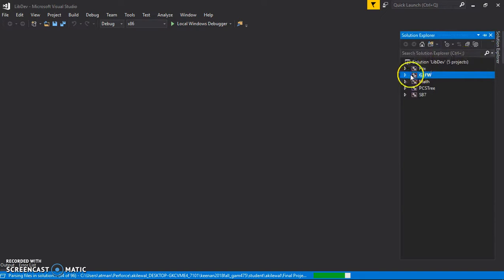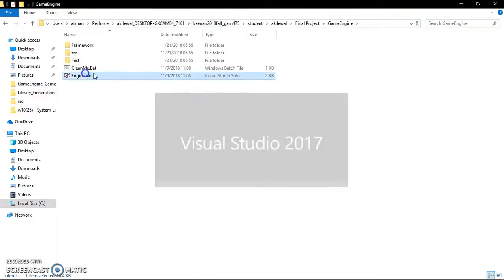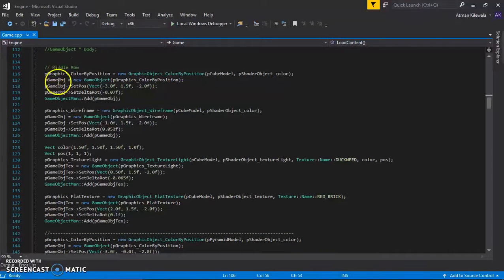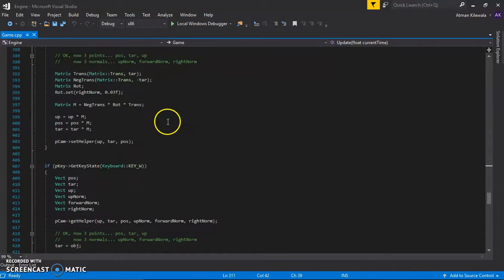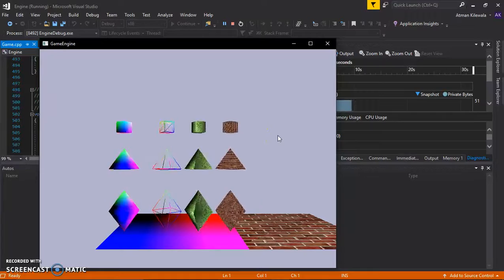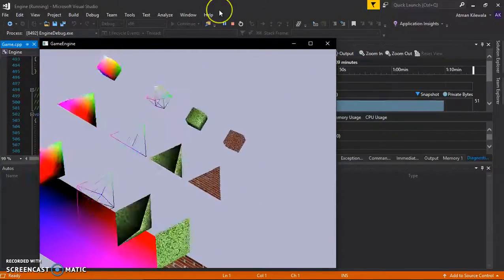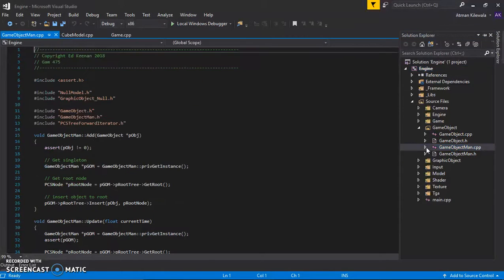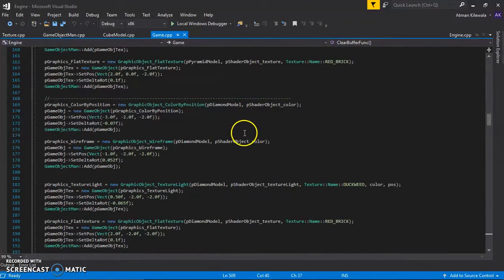Gam 475 -Game Engine 1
Created a Game Engine , Using Math,File,PCSTree,GLFW and SB7 Libraries .